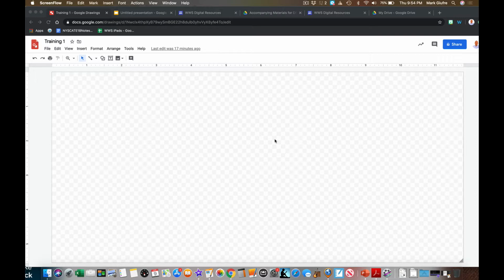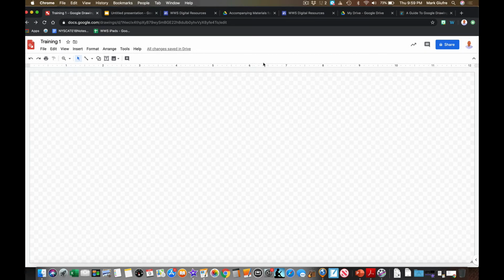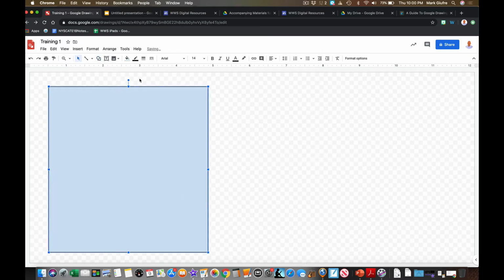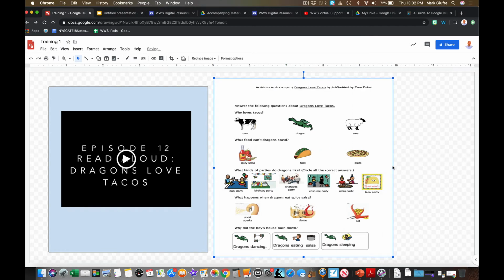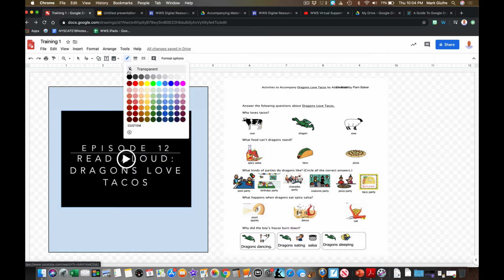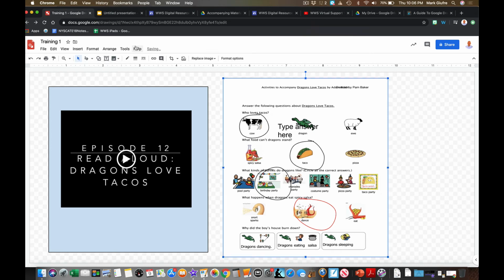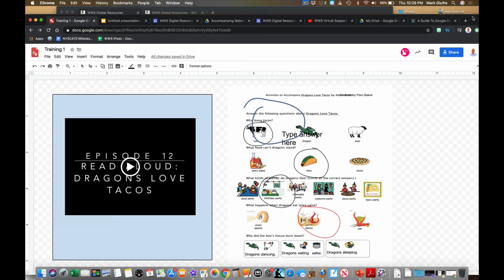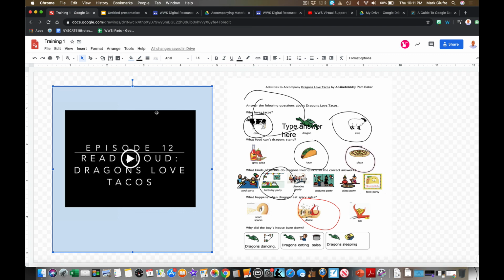Using Google Draw to Annotate Work...and MUCH MORE.